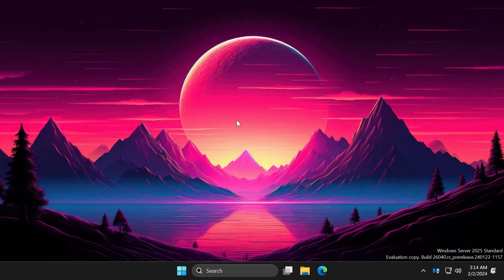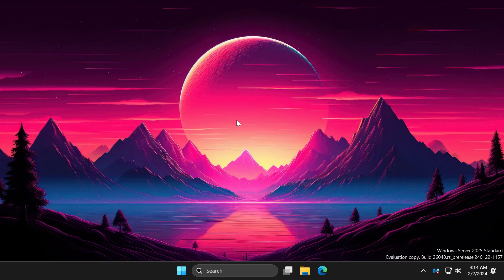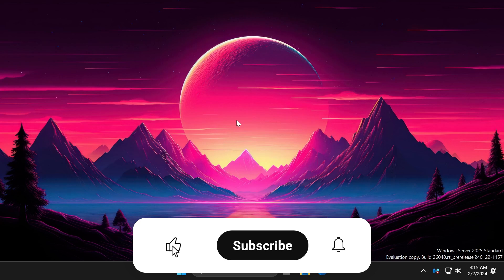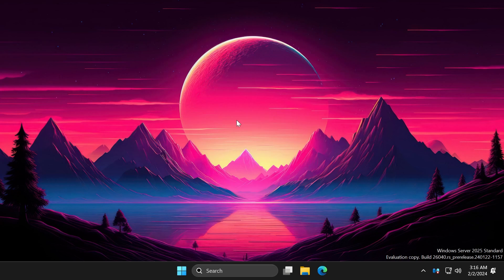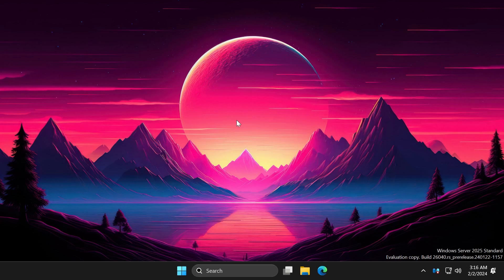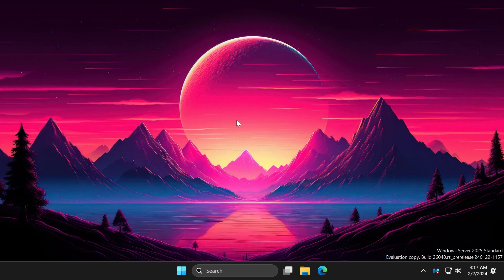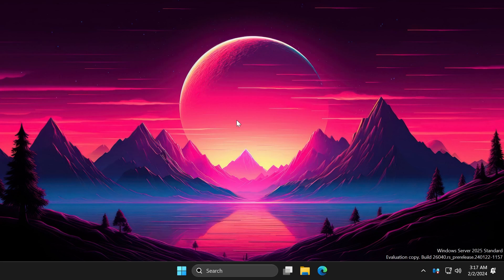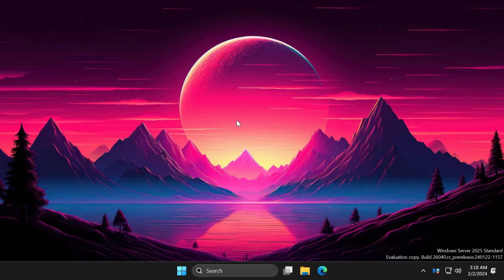New Leaked Windows 11 Build 26047 - New Features and Improvements